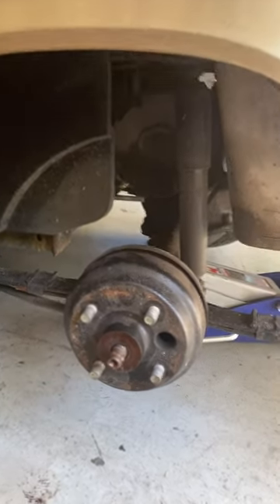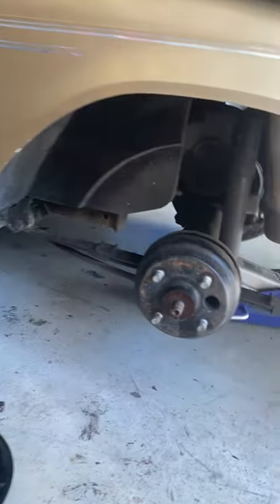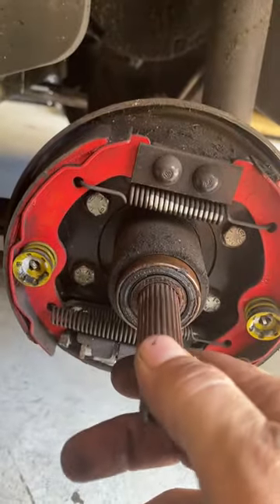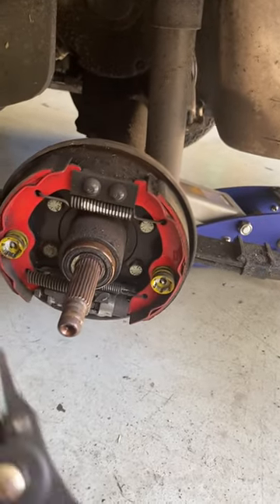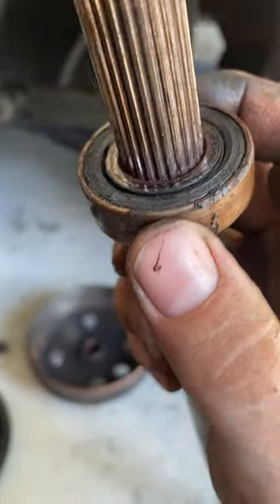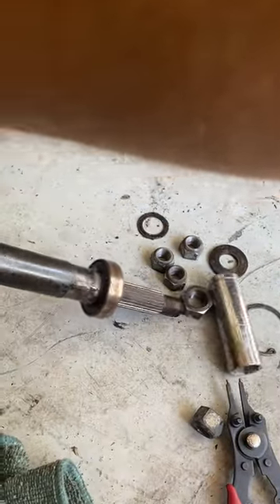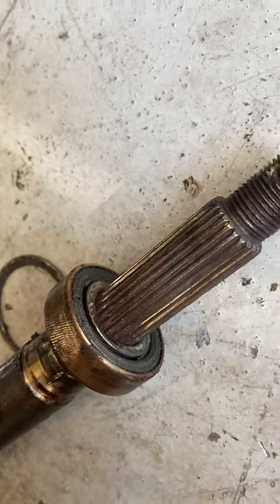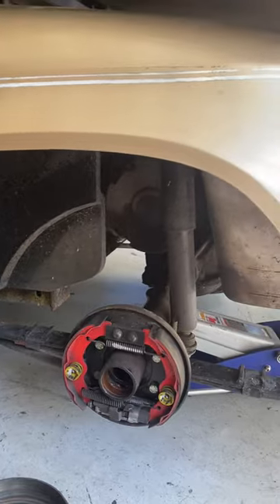Ezgo txt golf cart axle bearing replacement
Ezgo golf cart axle bearing replacement